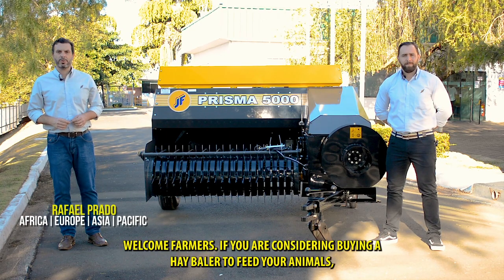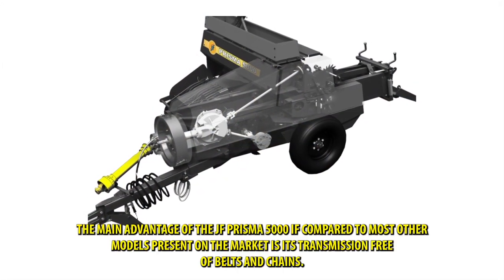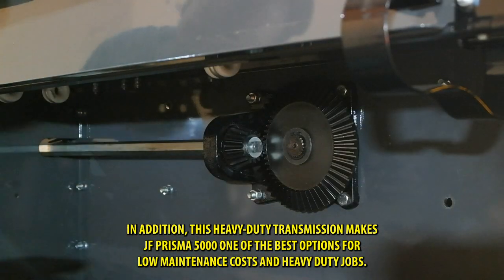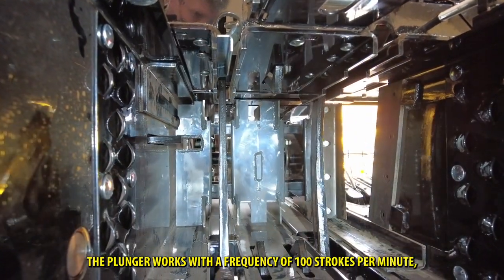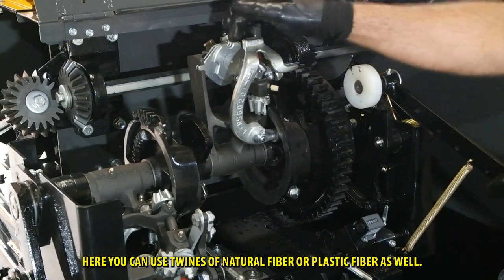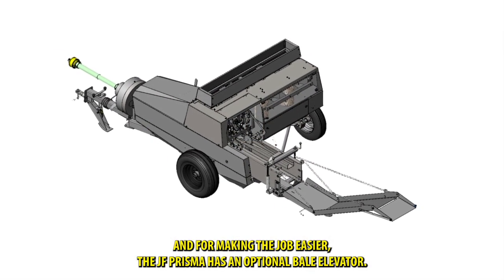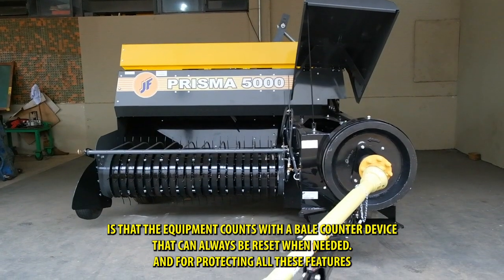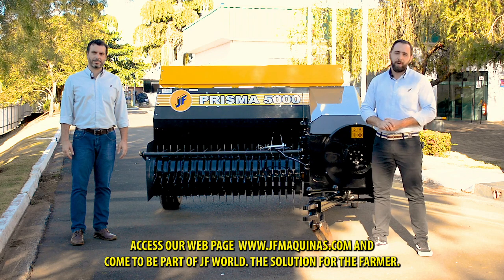Get to know the hay baler JF PRISMA 5000!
Welcome friends and farmers.
If you are considering buying a hay baler and still have some doubts, in this video we present to you all the advantages of the JF PRISMA 5000,  an excellent option for you that require a robust equipment to make your square bales or contracting.